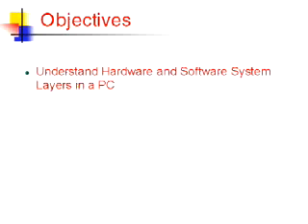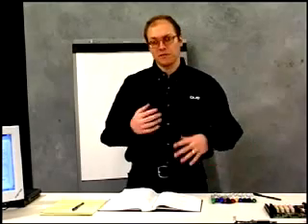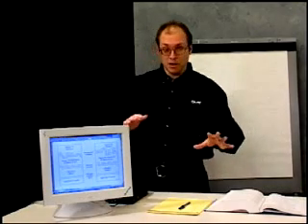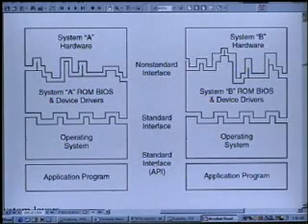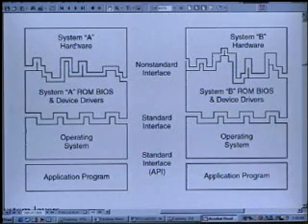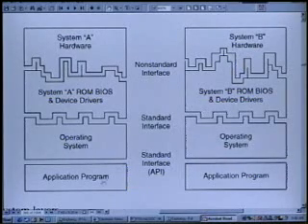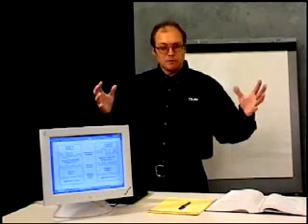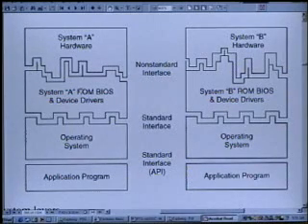PC system setup, hardware & software, BIOS + Drivers part-1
In this video you will learn how to setup your PC hardware. This video will also touch up on software and is ideal for anyone studying Comptia A+ course